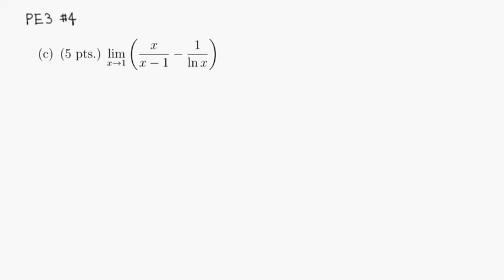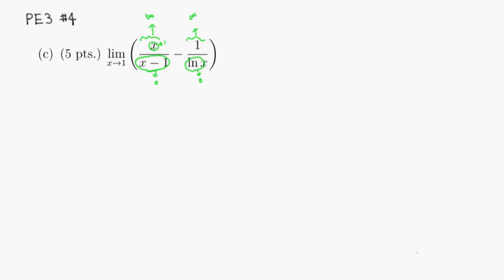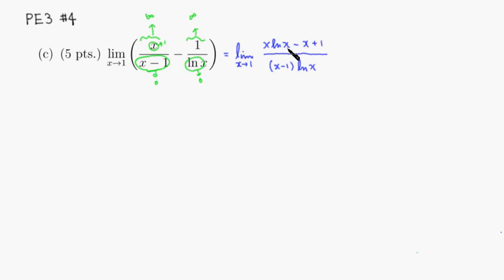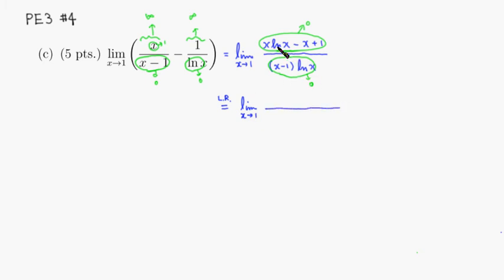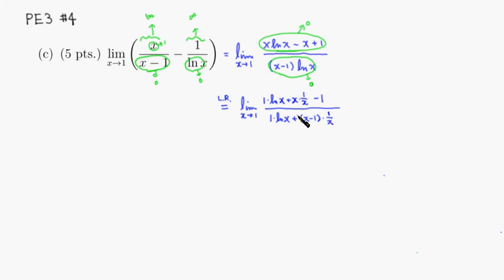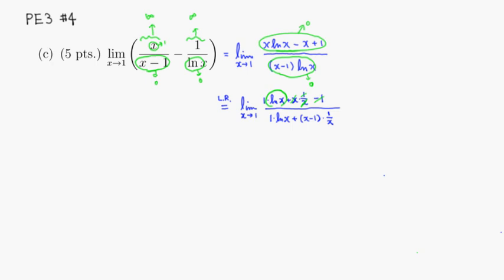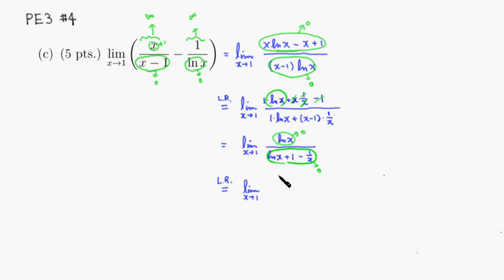MTH 131 PE3 #4(c) (Fall 2014)